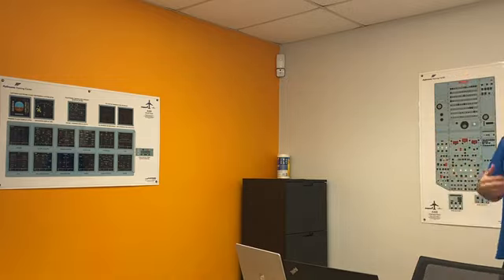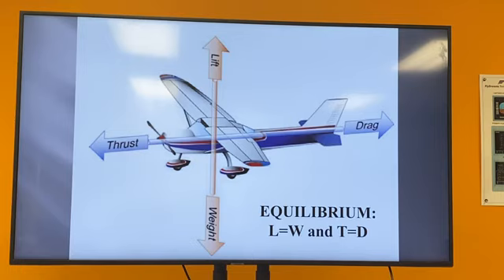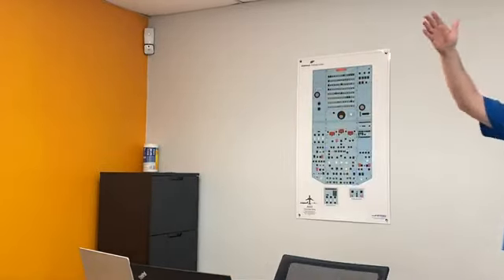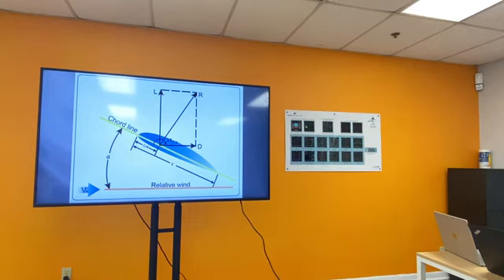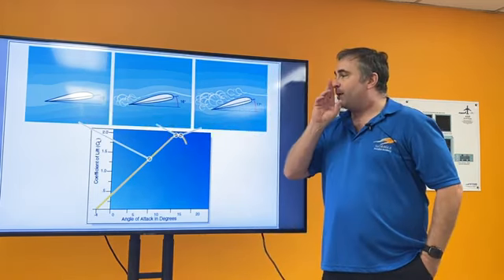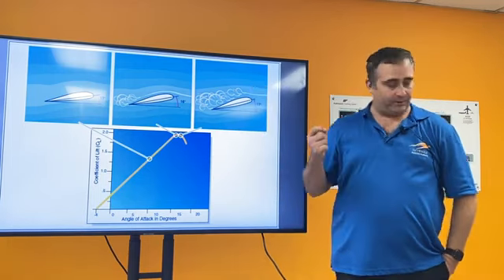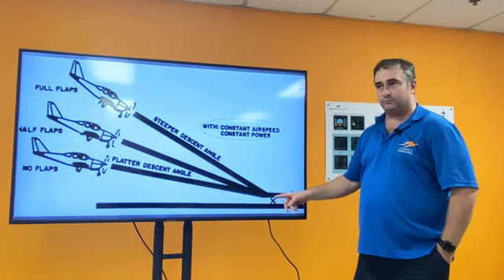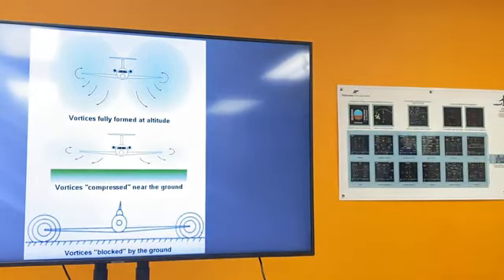PRIVATE PILOT GROUND SCHOOL : AERODYNAMICS OF FLIGHT 1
Besoin des manuels gratuits?